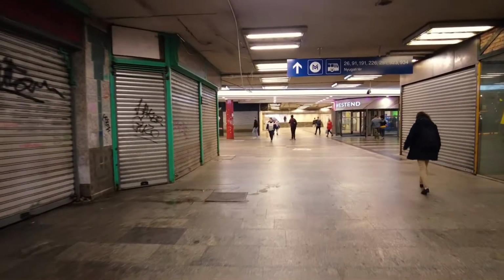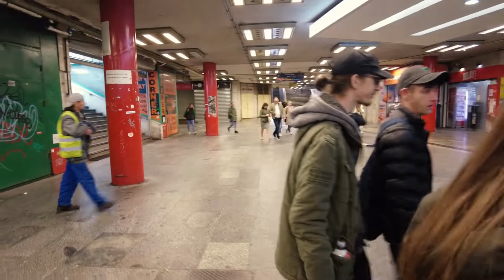Westend City Center Mall | Budapest, Hungary 🇭🇺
The Westend Shopping Center is a shopping centre built by Hungarian TriGránit Ltd. located next to the Western Railway Station, in Budapest, Hungary. Opened on 12 November 1999, it is known for having been the largest mall in Central Europe until larger ones were inaugurated, including Arena Plaza, also in Pest.
Client: TriGránit Development Corporation (joint venture of TrizecHahn and Granit Polus RA)
Site area: 540,000 square feet (50,000 m2)
Total building area: 2,000,000 square feet (186,000 m2)
Layout:
535,000 square feet (49,700 m2) retail entertainment
225,000 square feet (20,900 m2) offices
170,000 square feet (15,800 m2) Hilton International Hotel
240,000 square feet (22,300 m2) open space – rooftop garden/park
Special features: accessible by subway, train, bus and tram
Awards: 2001 First in Retail, Prix d’Excellence, International Real Estate Federation, Paris
Number of Stores: 400+
Number of Anchor tenants: 16

Other notable malls in Budapest include: Allée, Arena Plaza, Árkád, Campona, Corvin Plaza, Csepel Plaza, Duna Plaza, EuroCenter, Europark, KÖKI Terminal, Lurdy Ház, Mammut, MOM Park, Pólus Center
Check out my vlog series on some adventures in Hungary here!
I do dead malls, abandoned places, roadside attractions, film sets, paranormal, and anything history related.
Super appreciated, thanks you all!